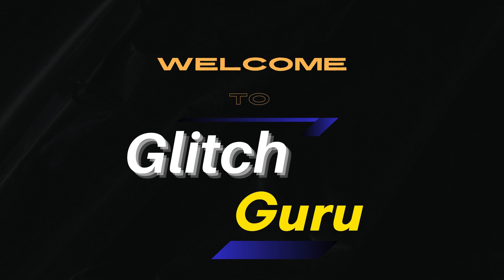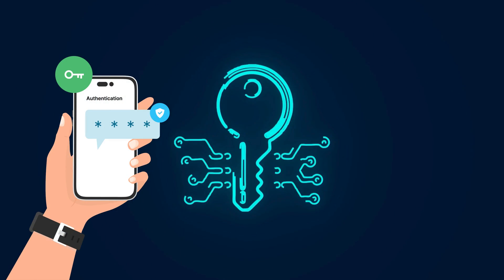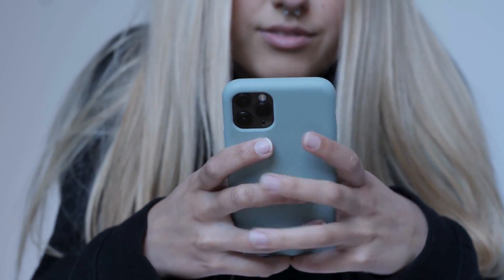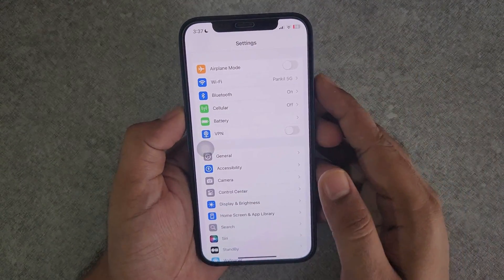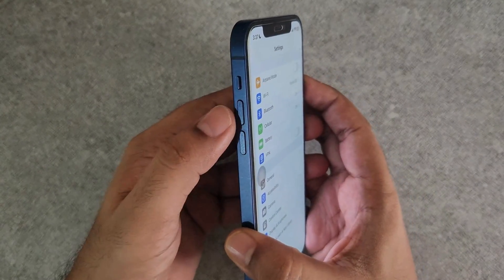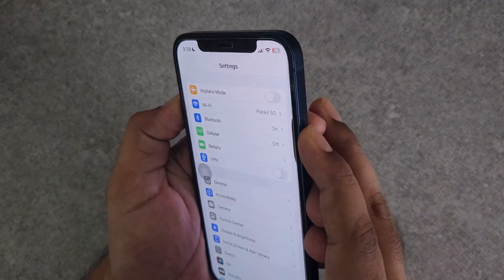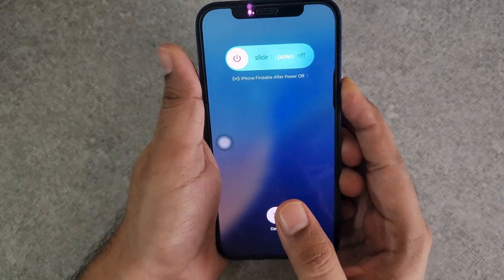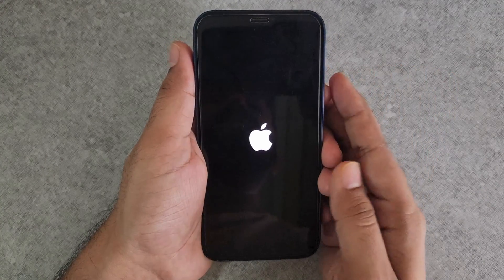[FIXED] OTP AutoFill Not Working on iPhone (2025)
In this video, we address the common problem of OTP (One-Time Password) autofill not working on iPhone.

Many users encounter issues where their iPhone fails to automatically fill in OTP codes received via SMS during login, two-factor authentication, or other verification processes.

Fixed otp autofill not working on iphone 12 pro max
How to enable automatically fill in SMS passcodes on iPhone
AutoFill OTP in iPhone
OTP autofill not working Android